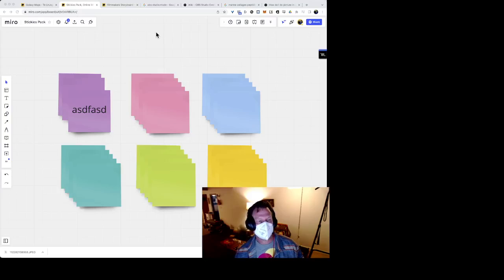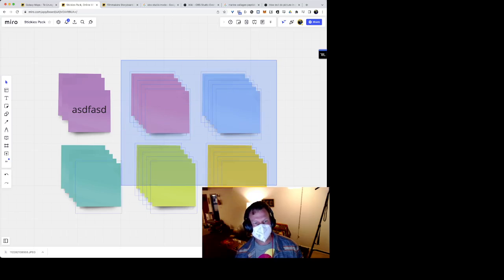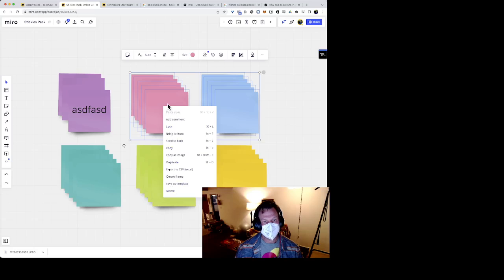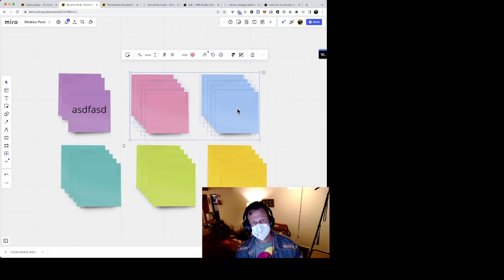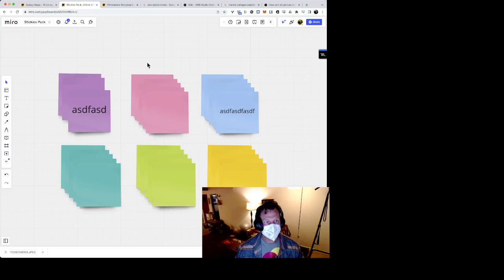Miro Basics 2 - Selecting things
Two minutes to edit stuff in Miro

Shift-click and drag - to select a bunch of stuff
Left-click on an object  - see some menu options or resize
Right-click on an object - see more menu options like copy
Double-click on an object - edit some text displayed in it

Apologies I messed up the size of the screencast.